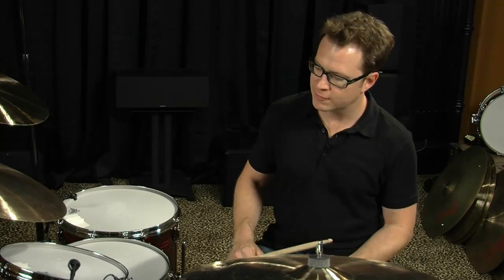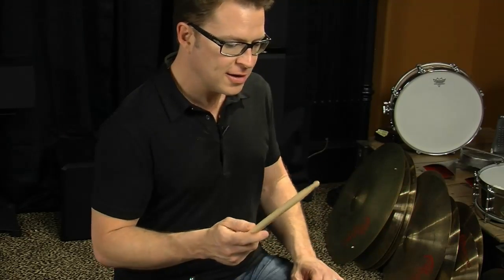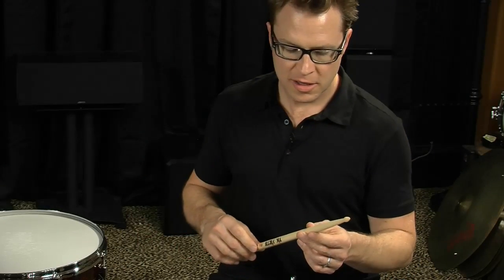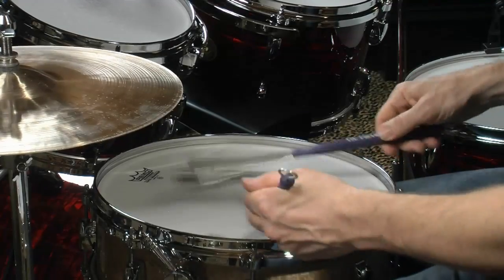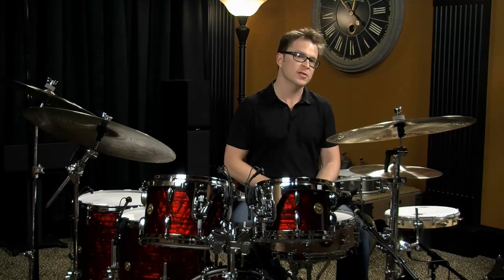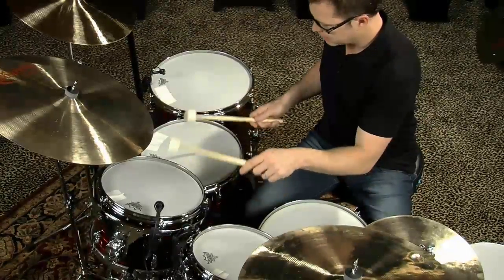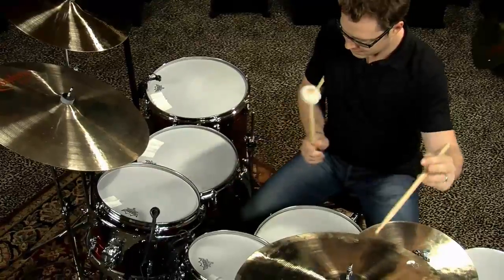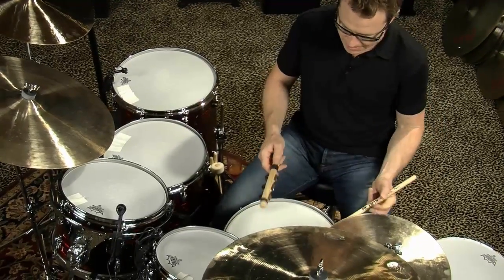Introduction 2: Learn about the Sticks and Other Striking Implements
In this lesson, Stanton demonstrates how different parts of the stick can get different sounds on the drums and cymbals, then shows you other striking implements commonly used on the drumset - brushes, mallets and "handbourine".